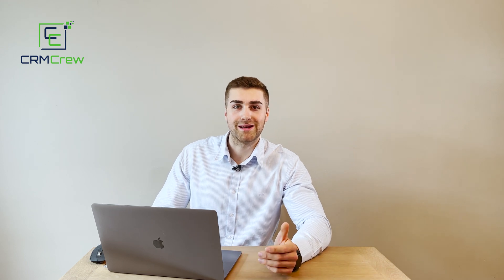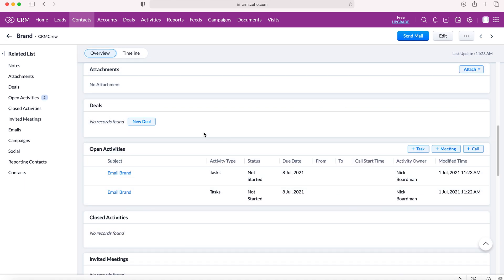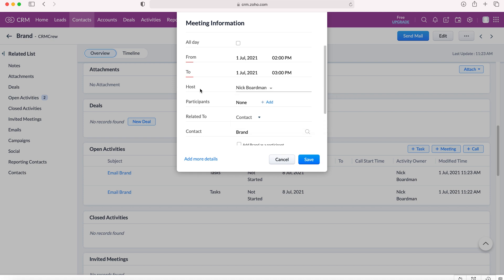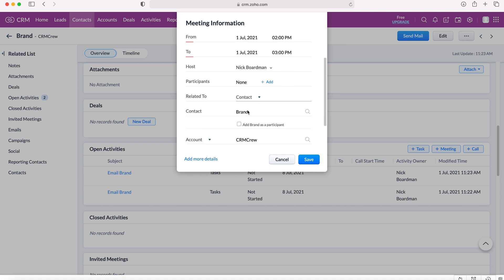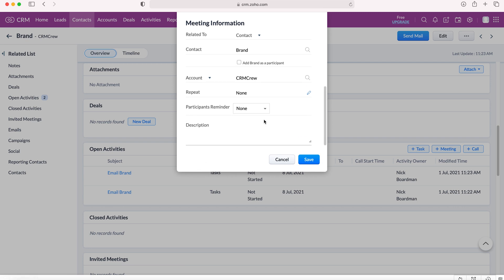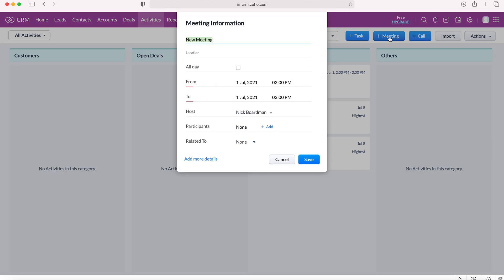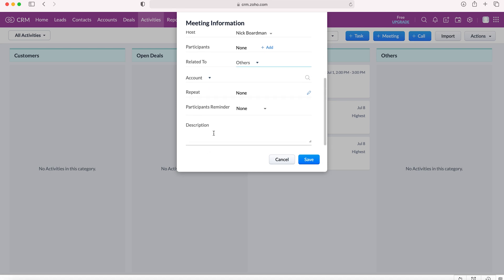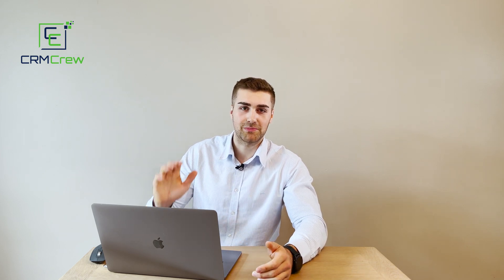How To Create A Meeting In Zoho CRM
In this quick tutorial I explain how to create a meeting in your Zoho CRM system.